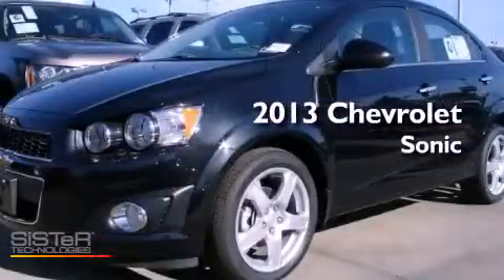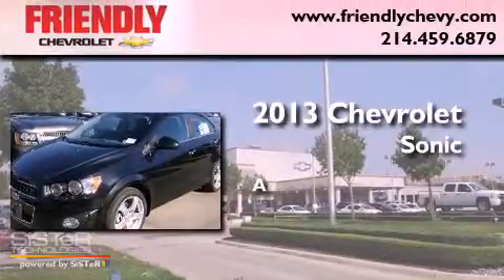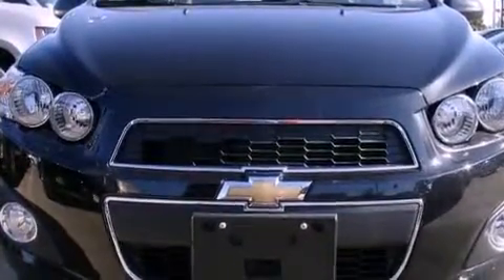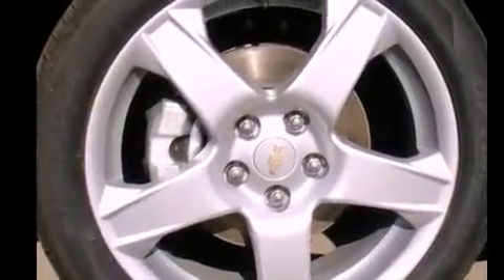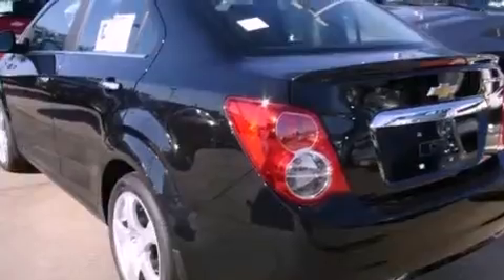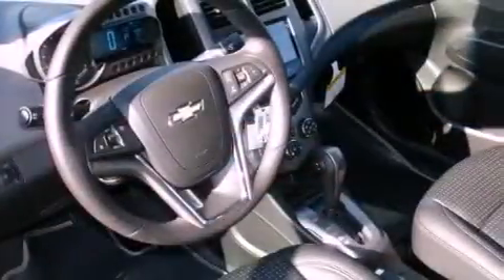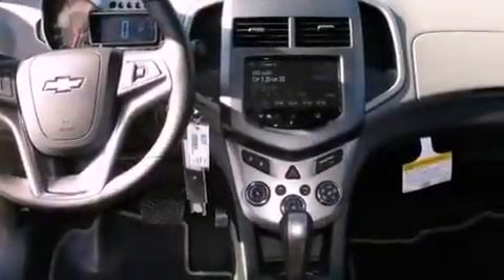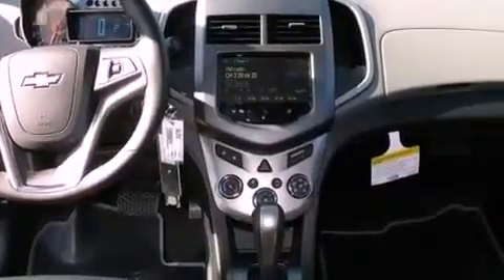2013 Chevrolet Sonic Plano TX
Year : 2013
 Make : Chevrolet
 Model : Sonic
 Trans . : Automatic
 Exterior : Black
 Miles : 1
 Interior : Black

 2013 Chevrolet Sonic Dallas TX